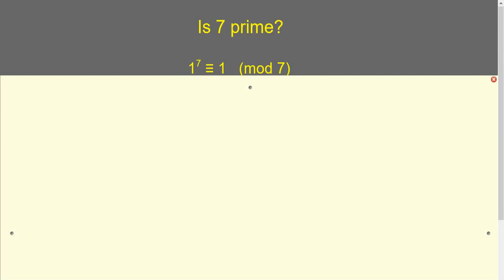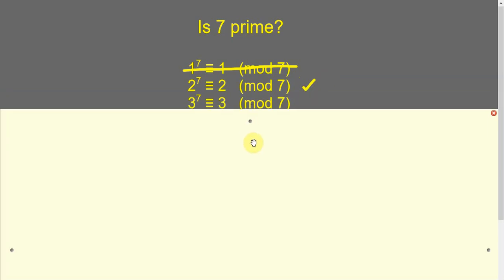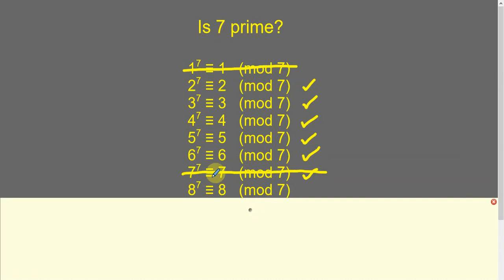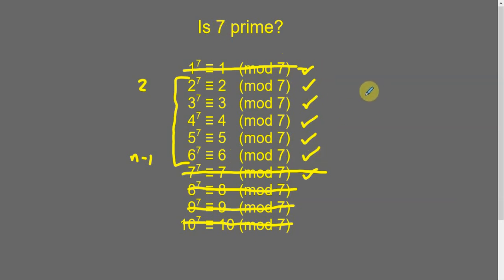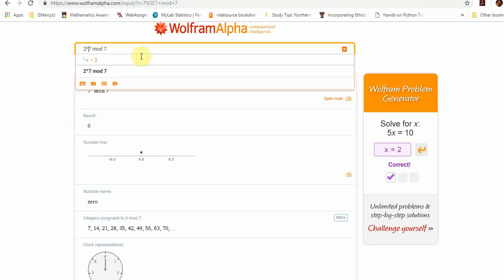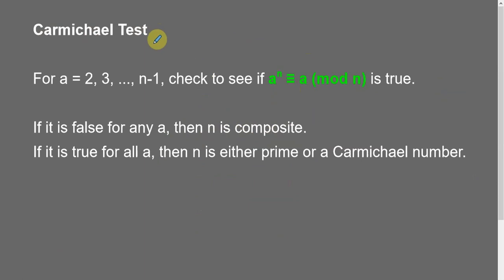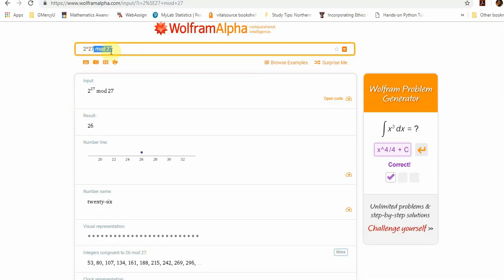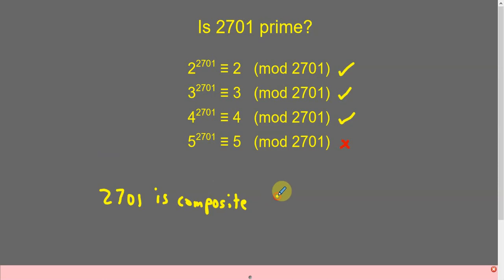06 carmichael test examples